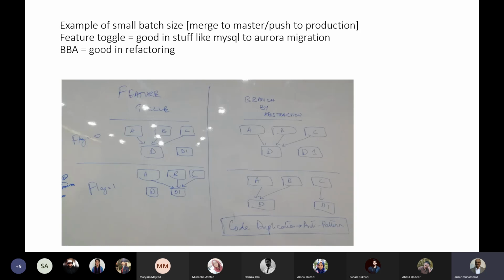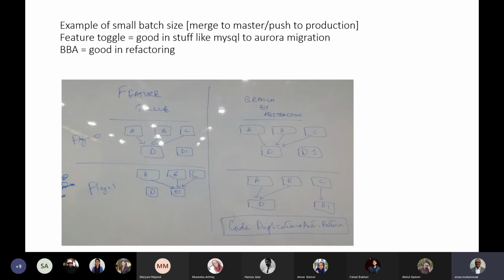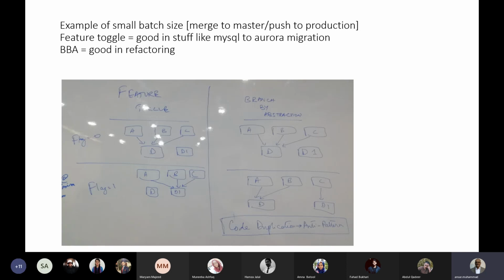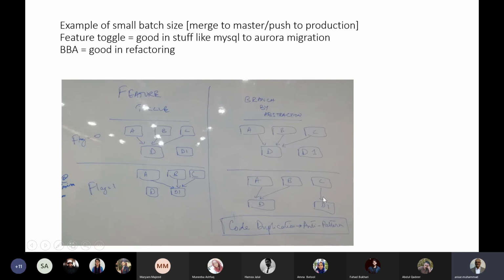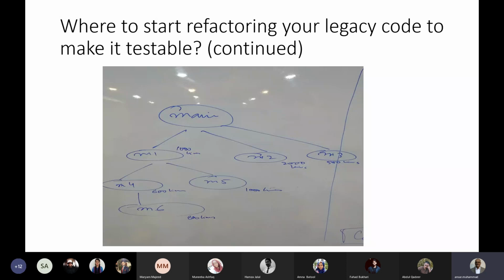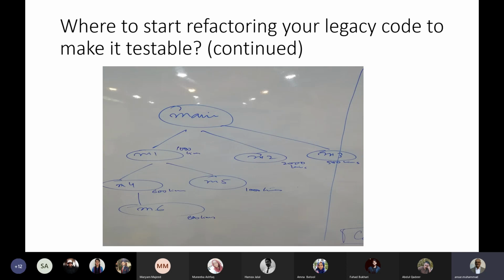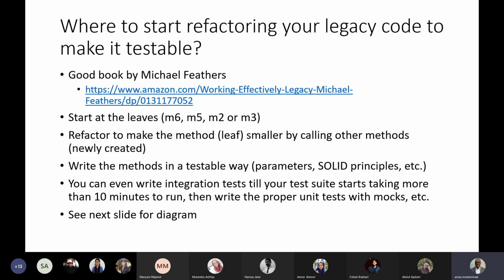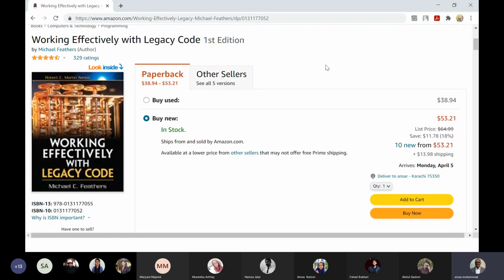Difference between feature flags and branch by abstraction